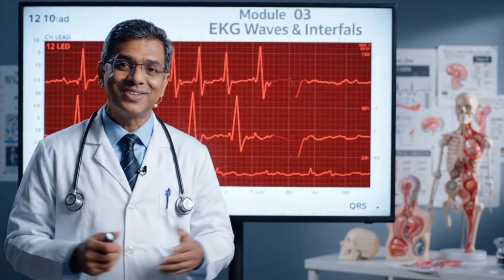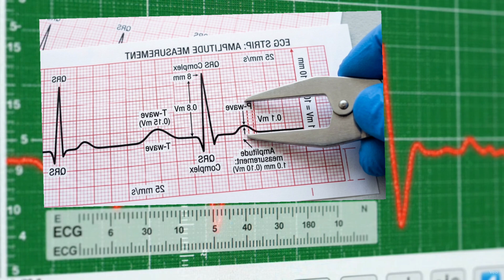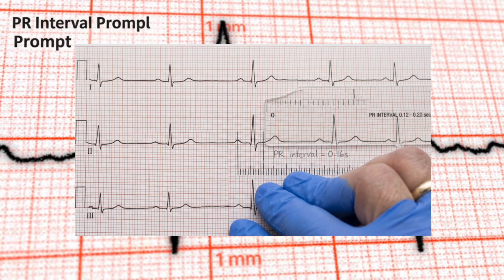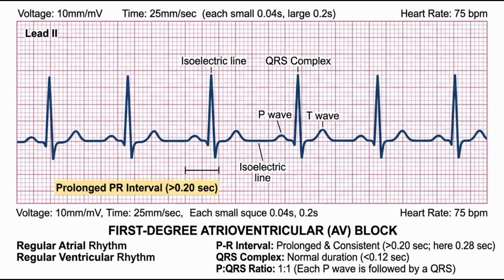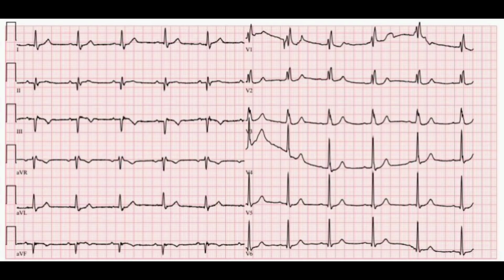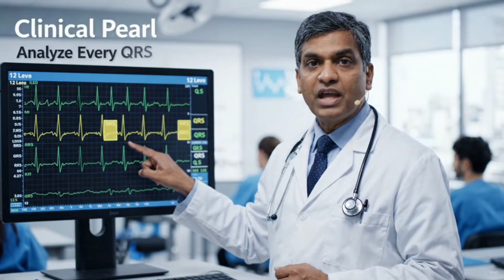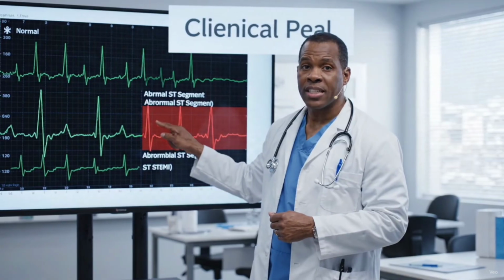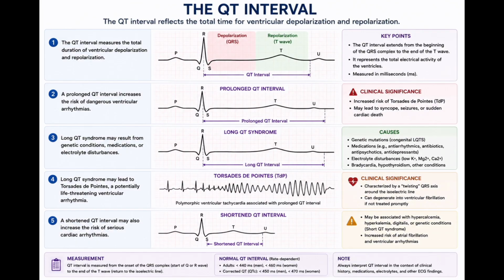ECG Masterclass Module 03 | P Wave, PR Interval, QRS Complex,ST Segment,T Wave, U Wave & QT Interval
Welcome to ECG Masterclass Module 03 with Dr. Tariq Jamshed.
In this comprehensive ECG lesson, you will learn the fundamentals of ECG waves, intervals, and segments. We explain the P wave, PR interval, PR segment, QRS complex, ST segment, T wave, U wave, and QT interval in a simple step-by-step manner. You will also learn normal ECG values, abnormal findings, atrial enlargement patterns, bundle branch blocks, ST elevation, ST depression, myocardial ischemia, myocardial infarction, hyperkalemia, hypokalemia, long QT syndrome, short QT syndrome, and Torsades de Pointes.
This module is ideal for medical students, doctors, nurses, paramedics, ECG technicians, and healthcare professionals preparing for examinations or improving clinical ECG interpretation skills.
Watch until the end to build a strong foundation for advanced ECG interpretation and rhythm analysis.